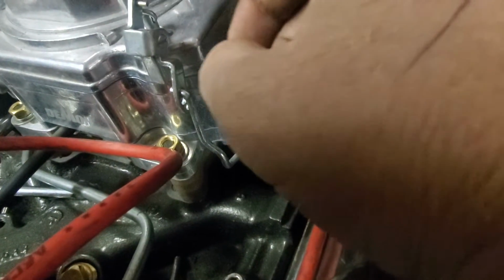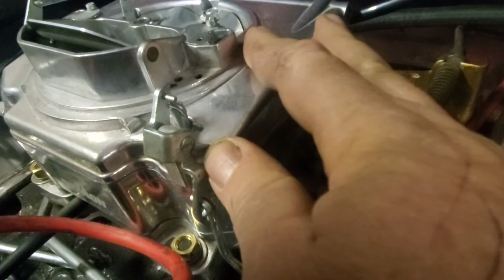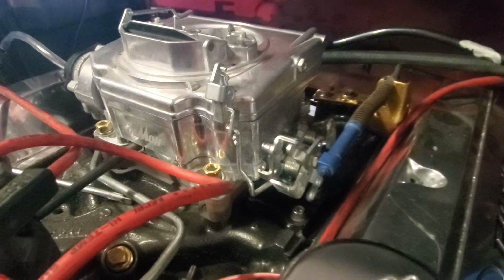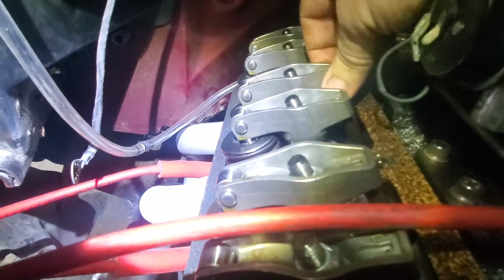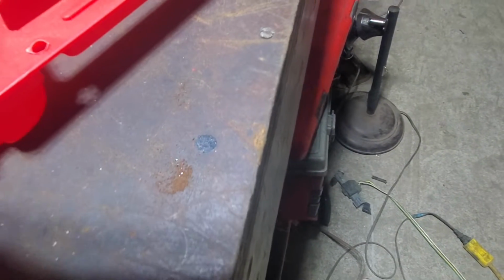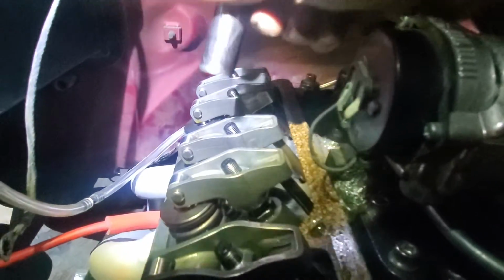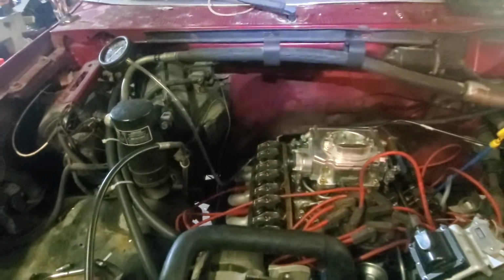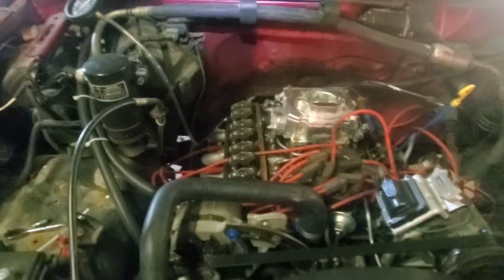F 150 Project Cool Ade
Excellerater Pump explanation and Valve Adjustment